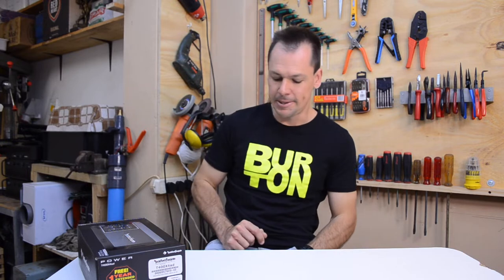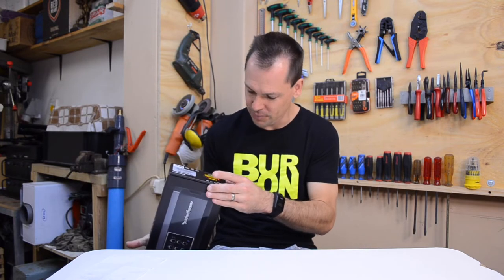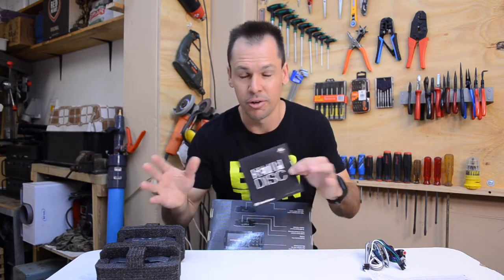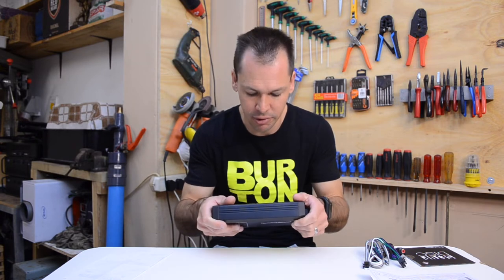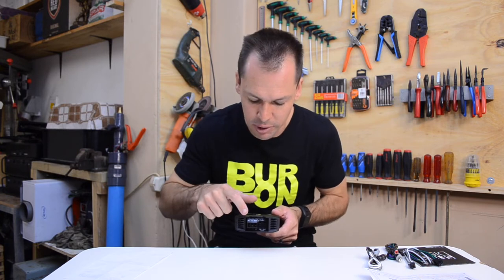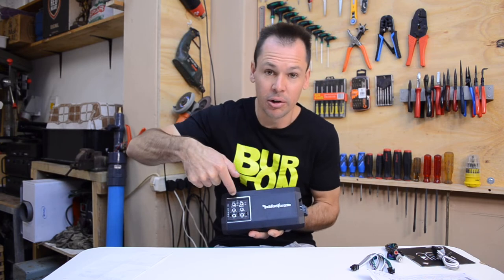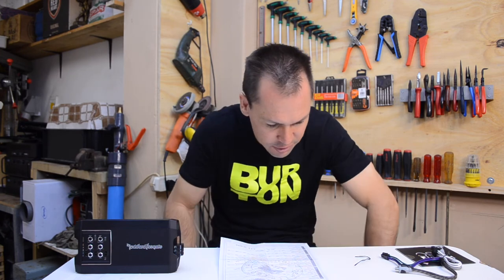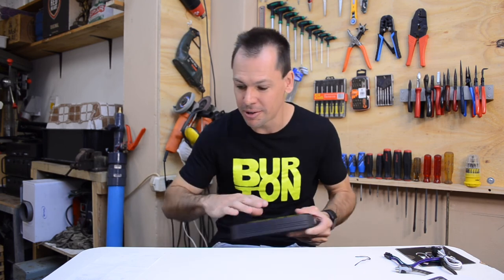Rockford Fosgate T400x4ad Car Amplifier - BURTON BUILDS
💰 Rockford Fosgate T400x4ad Car Amplifier 💰
Burton Builds
S01E09

I am very pleased with this purchase, It has been a wonderful addition to the vehicle.

Any support will be much appreciated.

Unboxing and initial thoughts on the Rockford Fasgate T400x4ad Audio Amplifier.